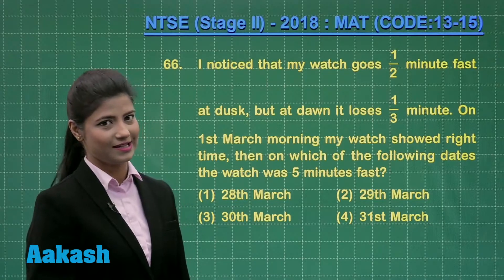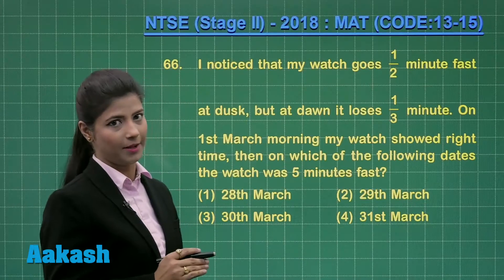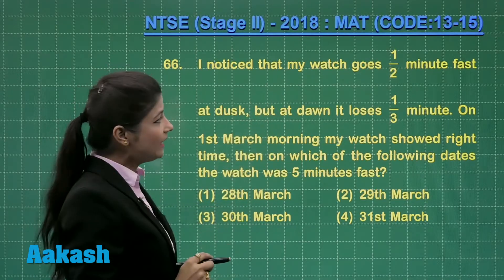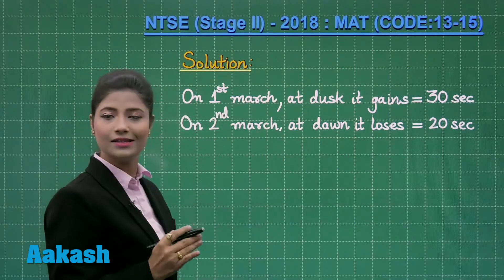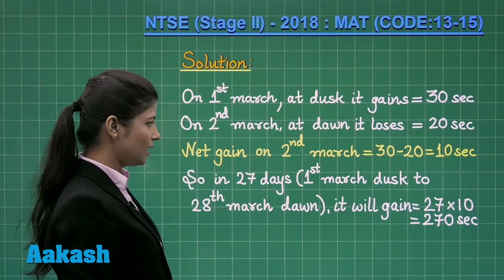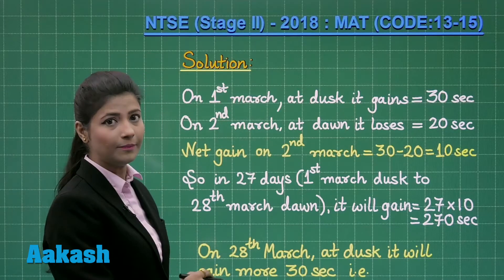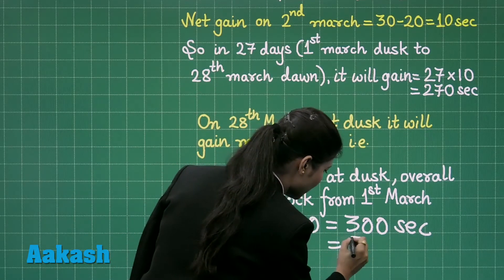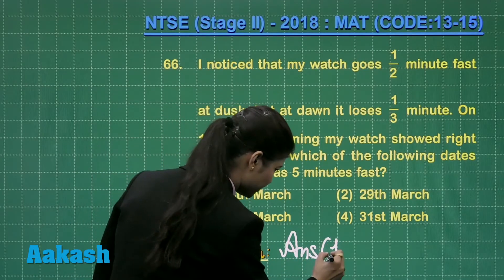NTSE Stage 2 2018 Answer Solutions & Keys for MAT Q.66 (Code 13-15) Aakash Institute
Find NTSE II 2018 answer keys and solutions for MAT Q.66 prepared by Aakash Institute. This video gives a complete in-depth explanation to the questions. Know the NTSE 2018 (Stage-II) solutions in detail with the help of subject experts. The experienced faculty at Aakash is committed to every student’s academic well - being and offers excellent guidance to crack entrance exams.